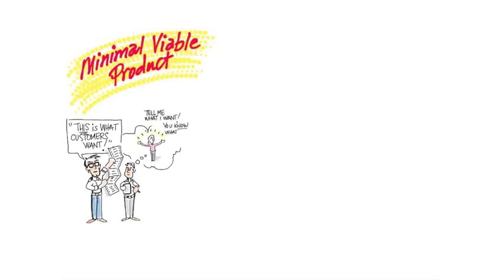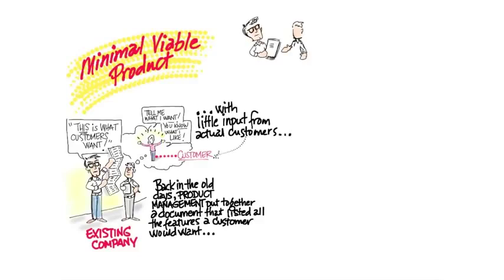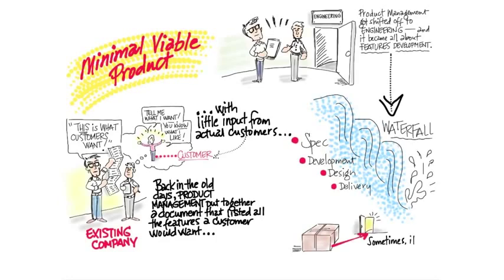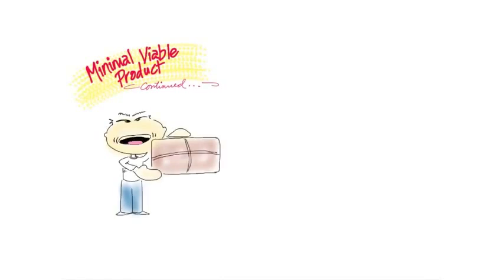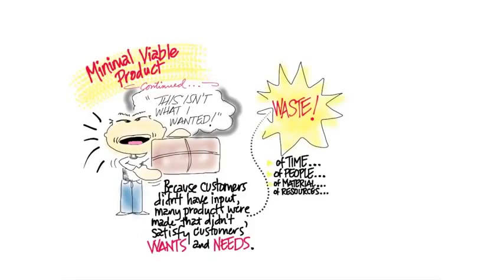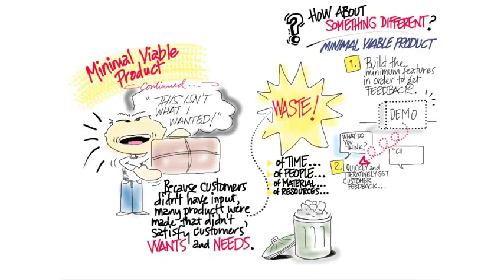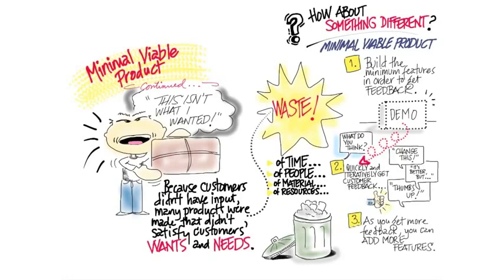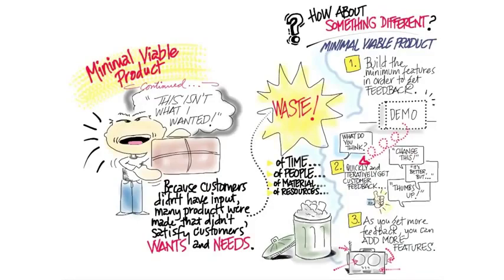B2 07 Minimum Viable Product